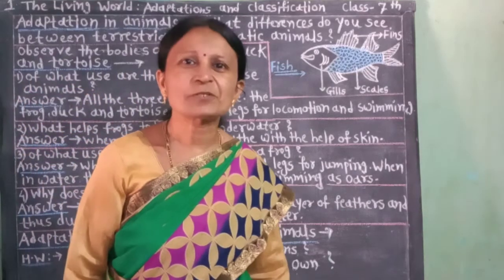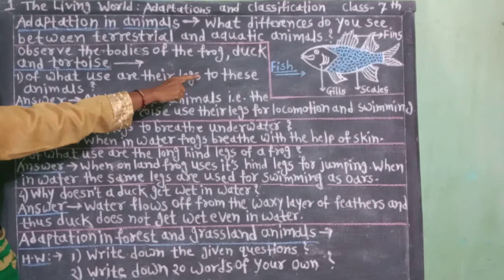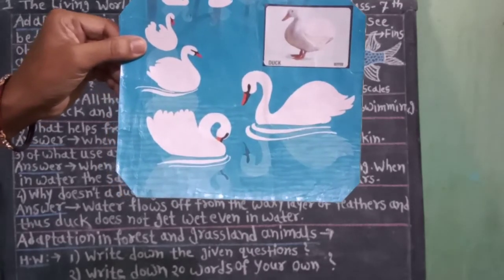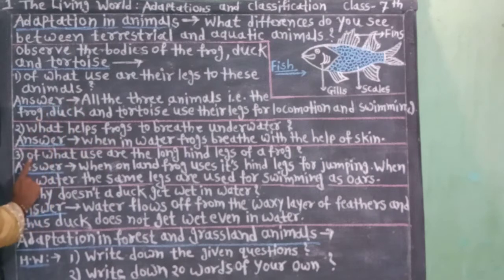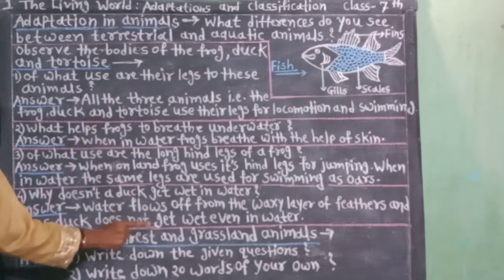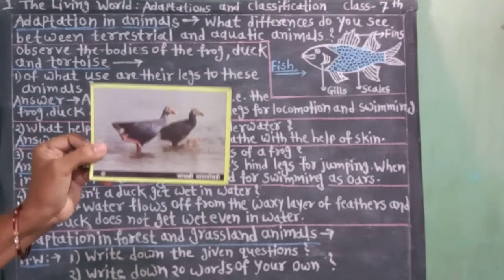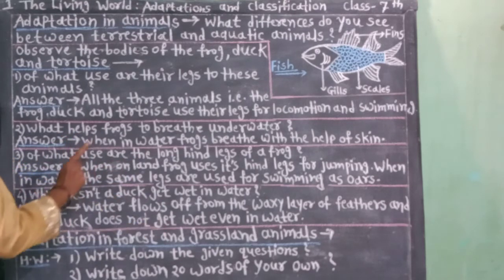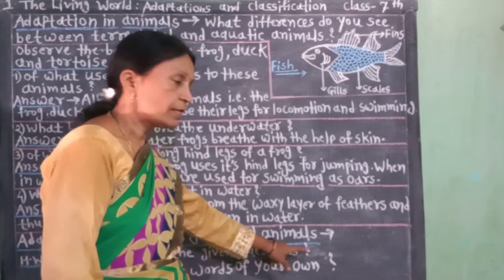Sau. S.R.Bedarkar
Class 7th General Science